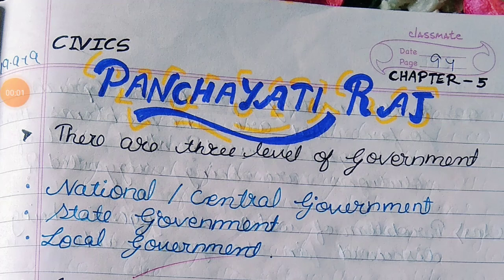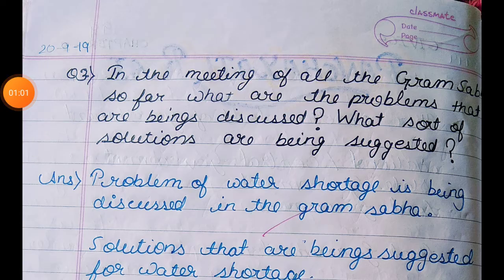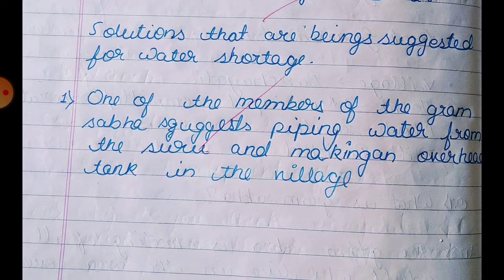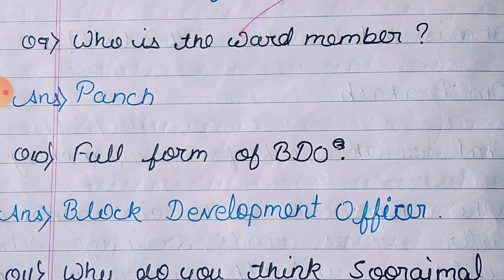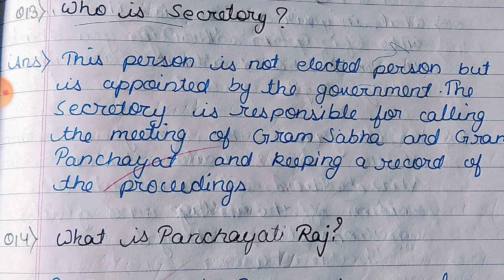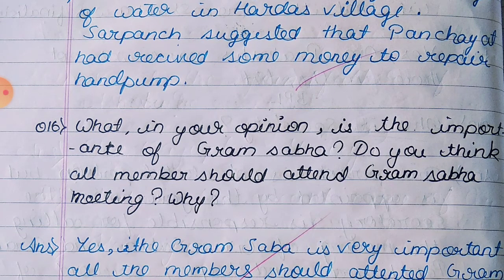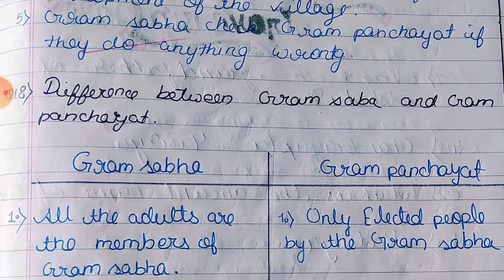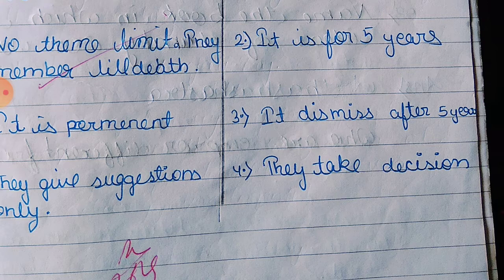Class-6 SSC (Civics) Chapter-5 "Panchayati Raj"